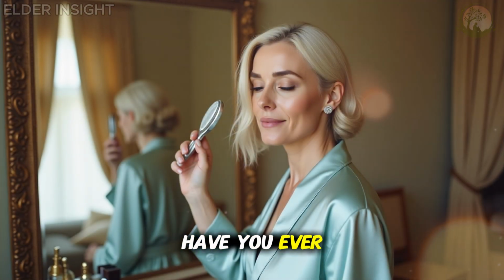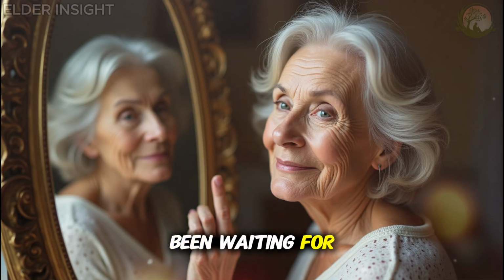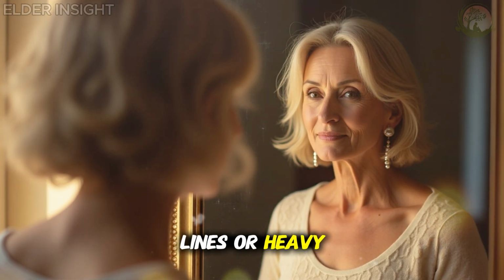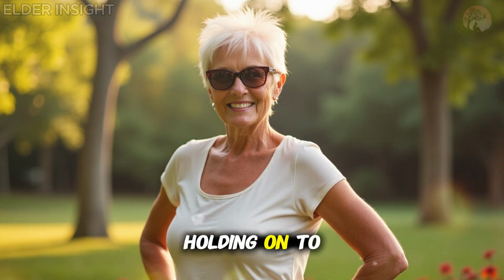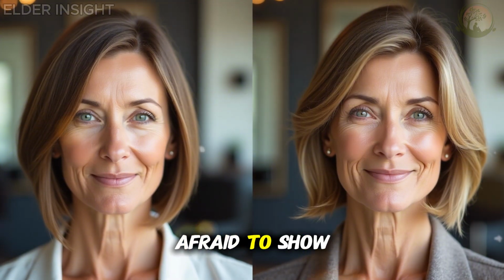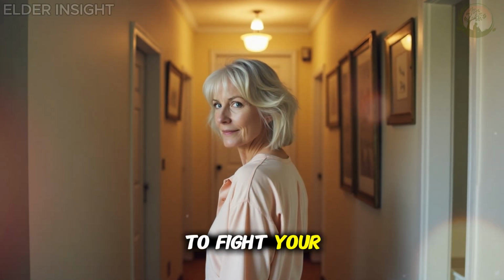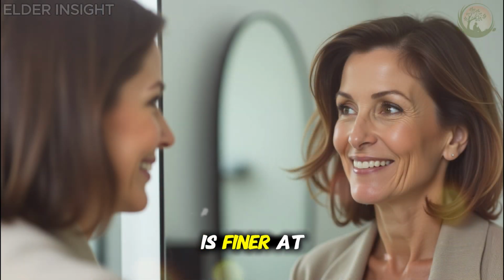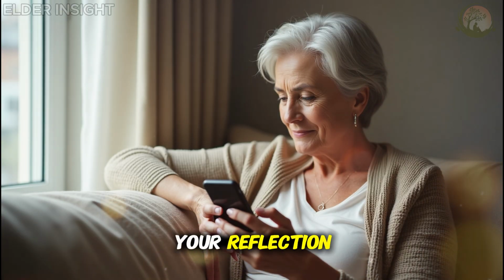Flat Hair at the Crown? These 5 Haircuts for Women Over 60 Change Everything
Feeling like your crown has lost its lift? You’re not alone — and it’s not your fault. Thinning hair at the crown is one of the most common shifts after 60, and the right haircut can make all the difference. In this video, we explore five transformative haircuts that add volume, movement, and confidence — without harsh styling or losing your softness. From textured pixies to inverted lobs, we’ll explain not just what to ask for, but why these cuts work so well for thinning hair. Stay with us to the end — the final style might surprise you!

Watch now and rediscover the crown you feel inside.

✅ TIMESTAMPS
00:00 – Intro: Is Your Crown Feeling Flat?
02:11 – Layered Bob Technique: Soft Lift with Shape
04:00 – Textured Pixie: Confidence in Short Form
06:06 – Asymmetrical Bob: Modern Balance & Volume
08:03 – Shag with Face-Framing Layers: Effortless Movement
09:59 – Inverted Lob Technique: Elegant Lift & Structure
11:57 – Face Shape Guide + How to Choose What’s Right

✅ ABOUT CHANNEL
Welcome to Elder Insight — a YouTube channel for the older woman navigating life after 60 with quiet confidence, thoughtful beauty, and timeless style.
Here, we focus on real solutions for thinning hair, face-flattering haircuts after 60, and aging gracefully without chasing trends.
Our content is rooted in lived experience — not just appearance, but how it feels to change.
If you're looking for real talk, soft transformations, and beauty that honors your age, you’re in the right place.